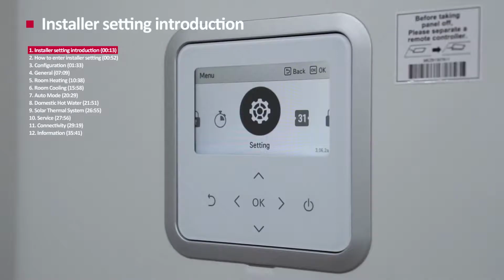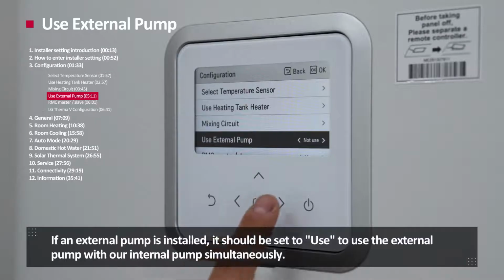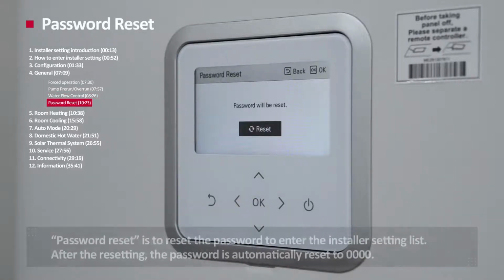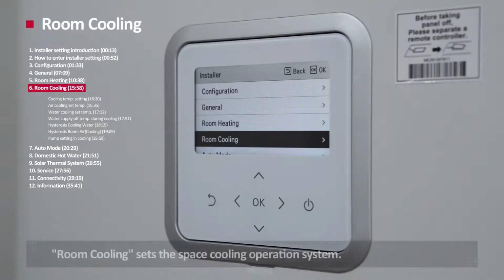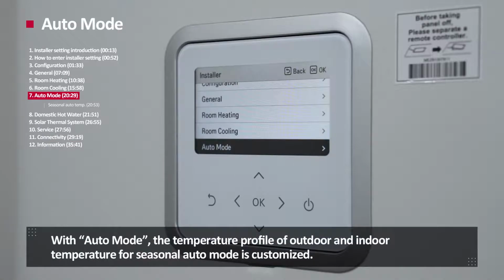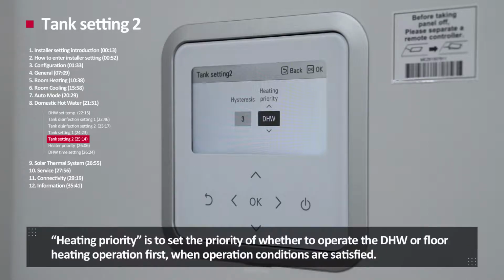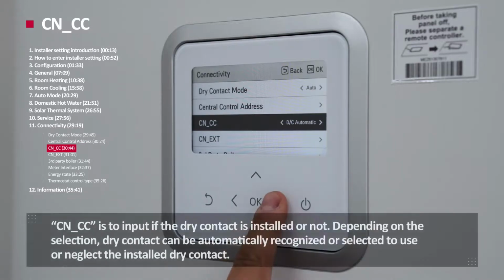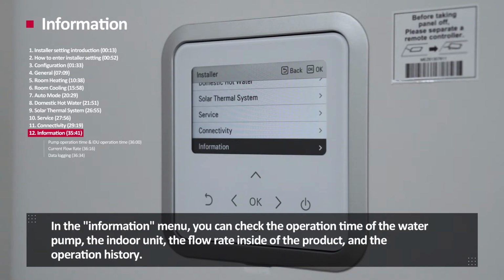Pompe Calore LG | Therma V R32 - Guida Installazione - Split - Guida e Impostazioni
Video guida all'installazione Split di LG Therma V R32 - Settaggi